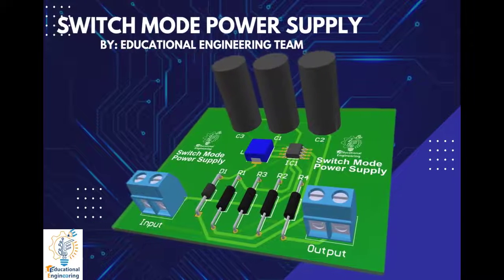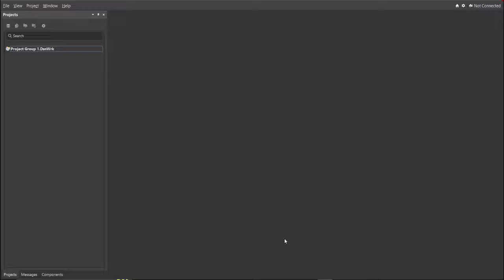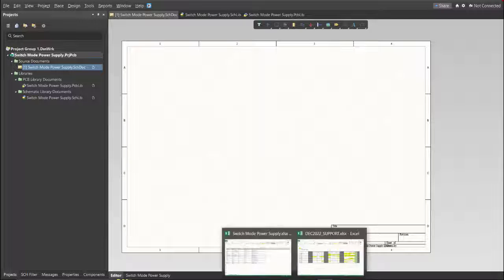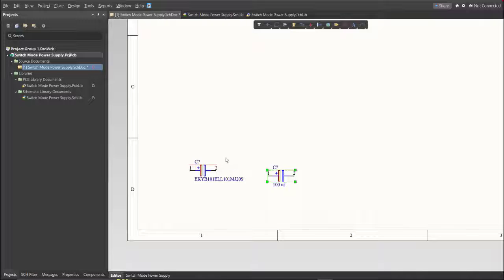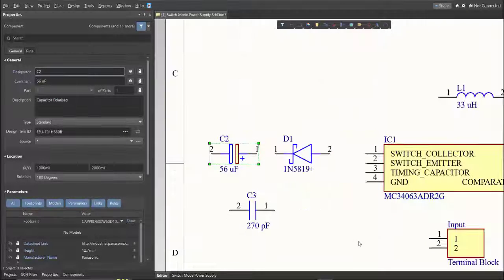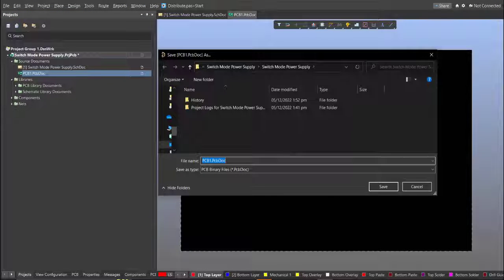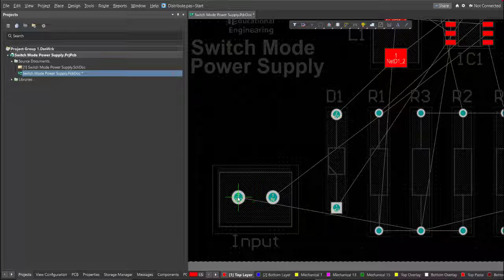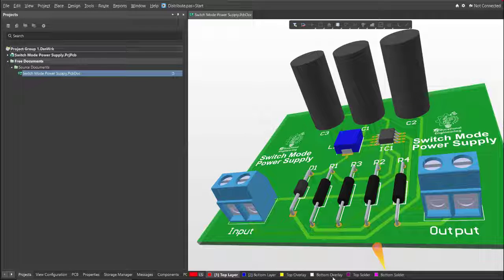Switch Mode Power Supply using Altium Designer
Discover the powerful capabilities of Altium Designer to design your own switch-mode power supply! In this video, you'll learn all the basics and advanced techniques for taking full advantage of its features. You will explore configurations, use essential tools including schematics and PCB layout editors, and get tips from experts on how best to design a reliable SMPS with maximum efficiency. Watch now to unlock a world of possibilities with Altium Designer!

Explore the world of Switch Mode Power Supply (SMPS) design with Altium Designer! Learn all about SMPS components, circuit principles, and real-time simulations to build a power supply that meets your exact specifications. With this video course, you'll have step-by-step guidance through schematic capture, layout design and simulation using Altium Designer. Watch the video now to learn how to create an efficient and reliable SMPS in no time!